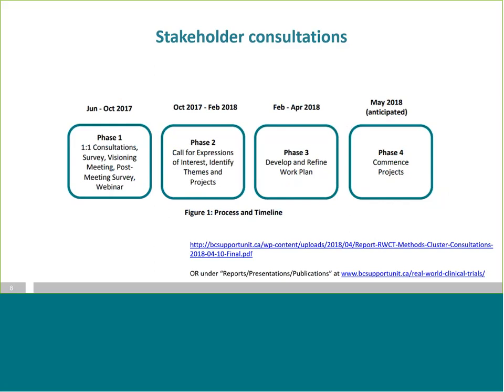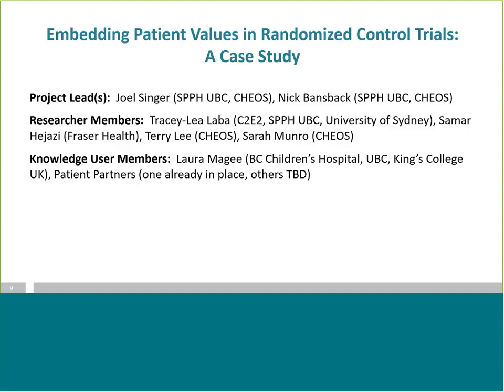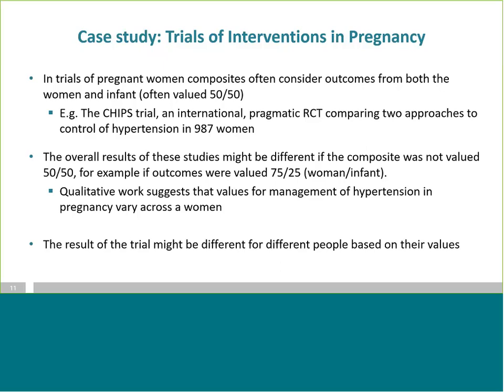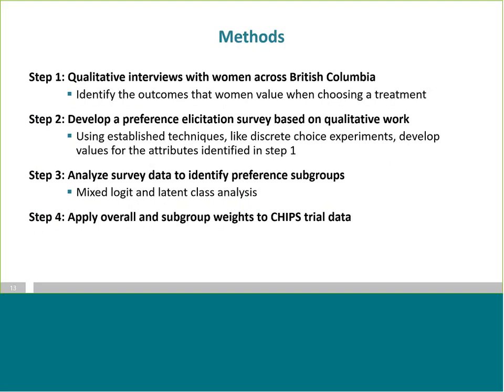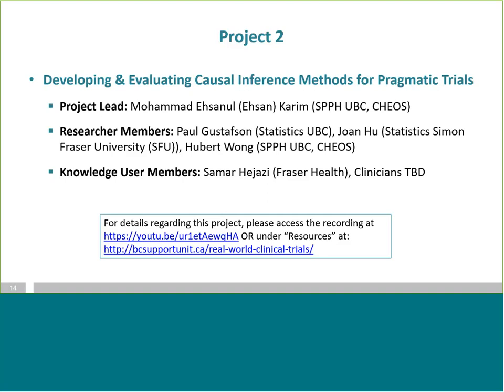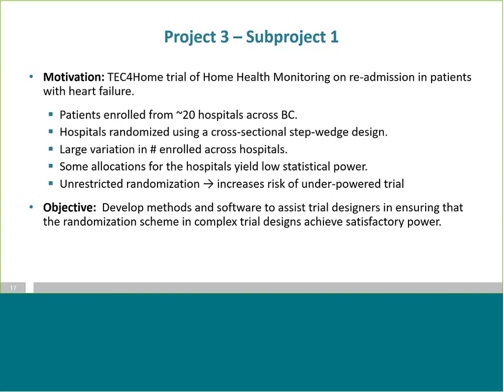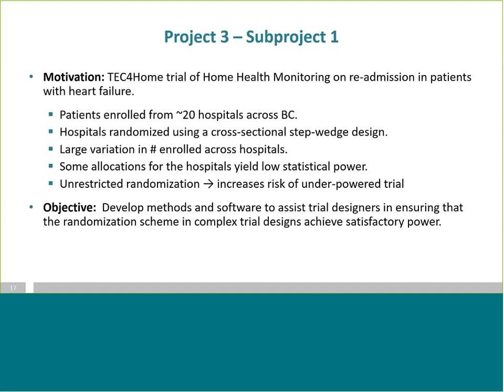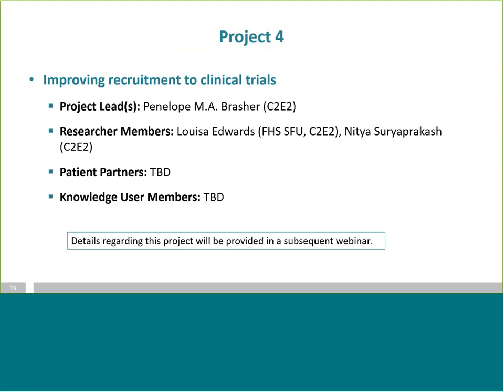Real World Clinical Trials Methods Cluster Update 20180608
Hubert Wong, Real-World Clinical Trials (RWCT) Methods Cluster Lead will provide an overview of the potential cluster projects and their respective teams.